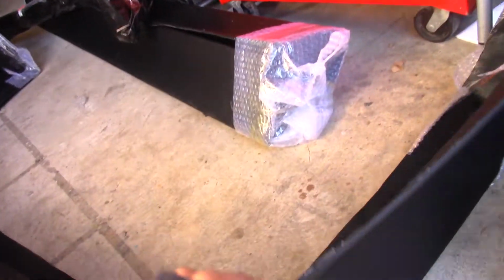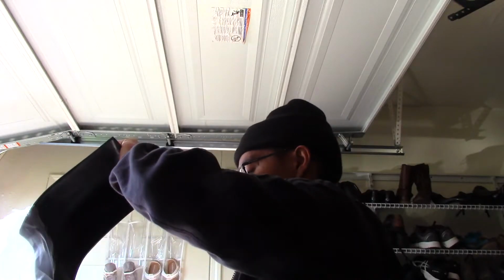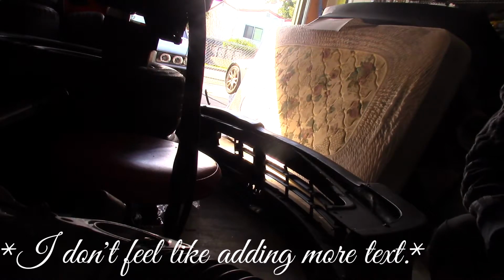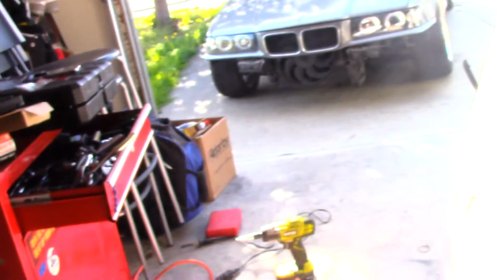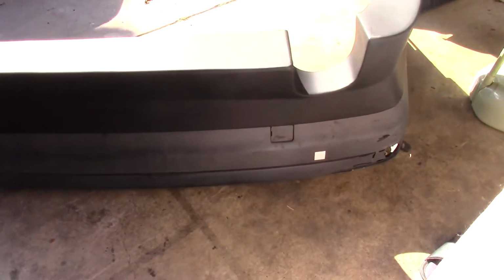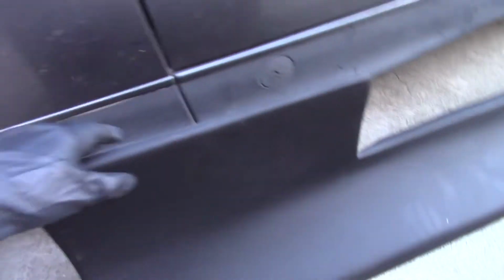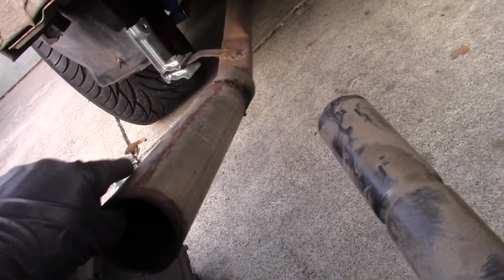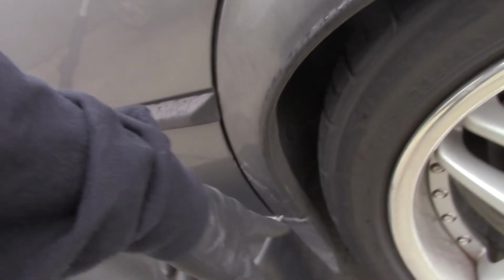E36 Duraflex C spec Side skirts and front and rear lip install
Baradeen- When she's near me me on Instagram!